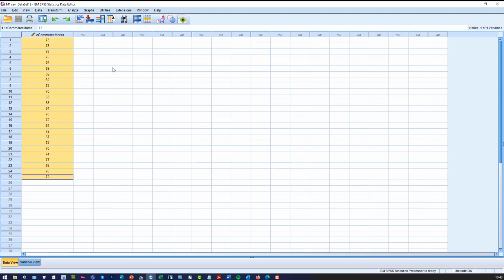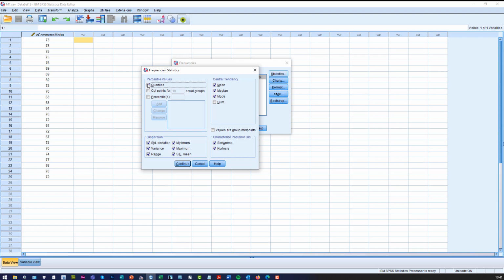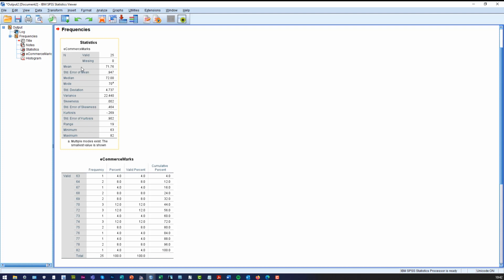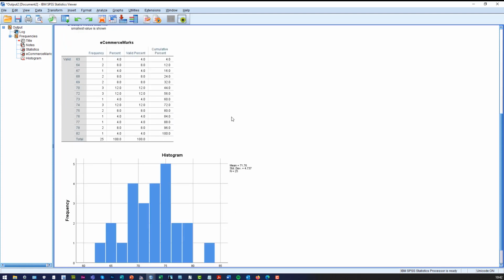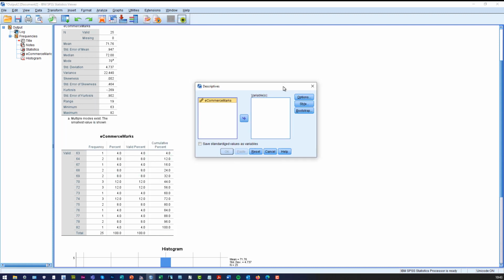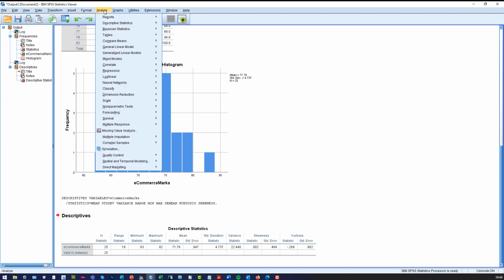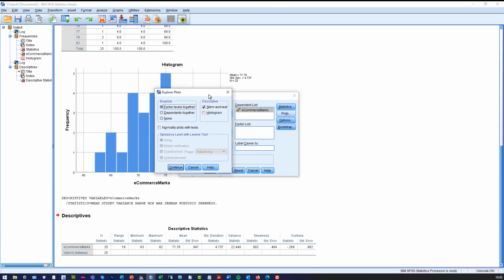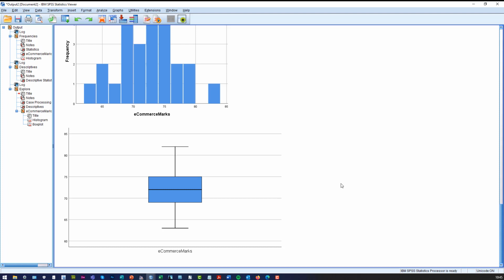M1SPSS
Calculating descriptive statistics (average, spread, shape, histogram) using IBM SPSS